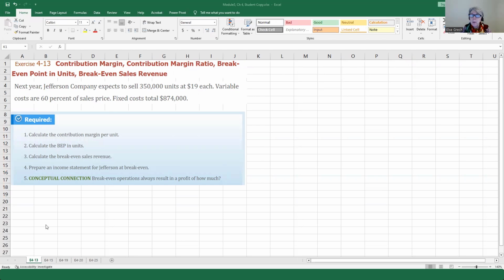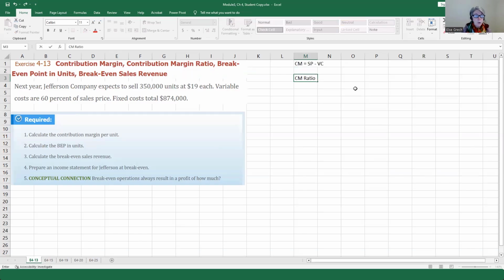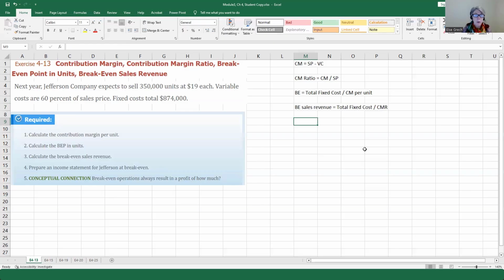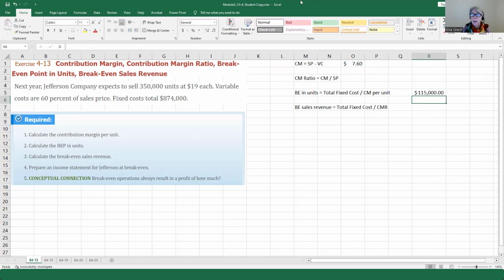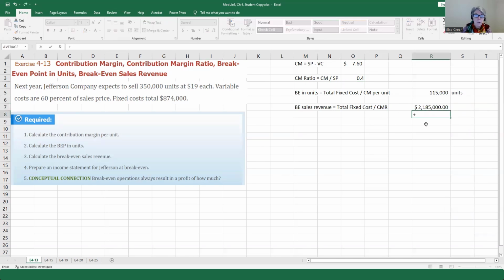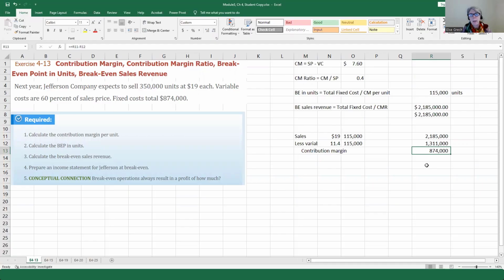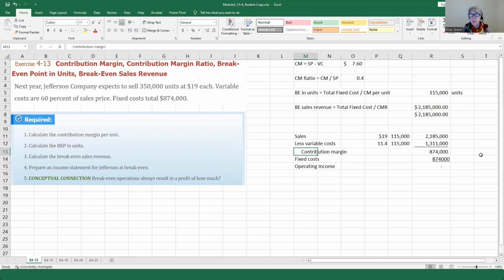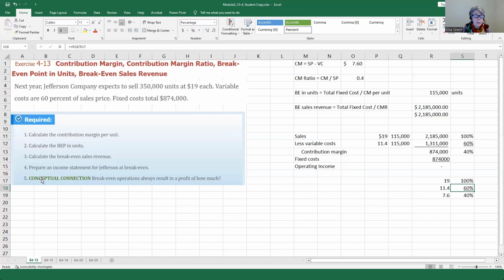ACC406, Chapter 4, Breakeven in units and sales, (Ex 4-13, Solution)